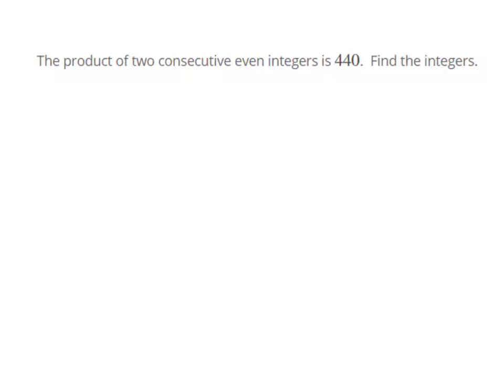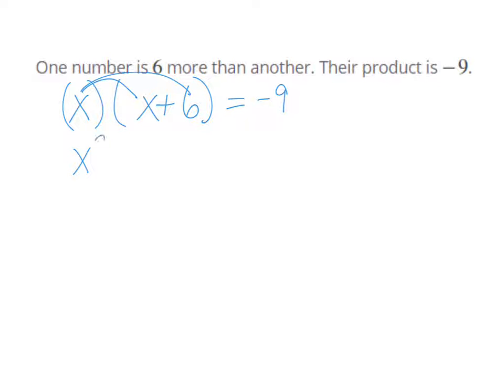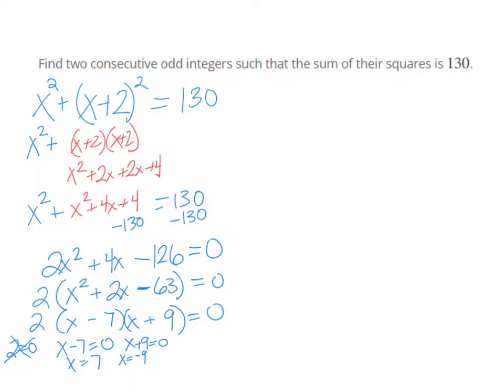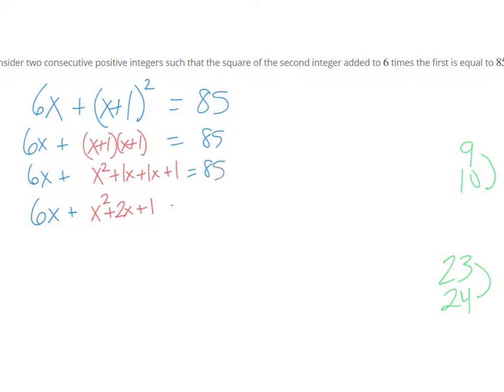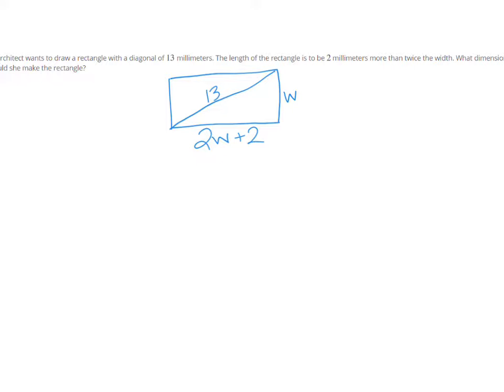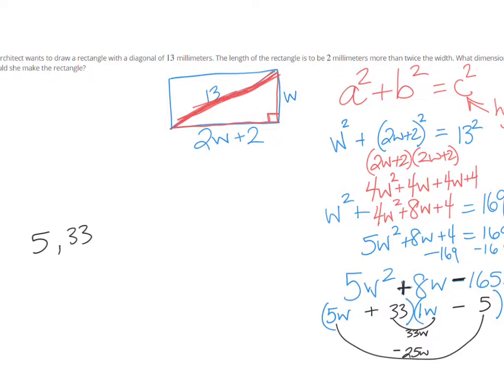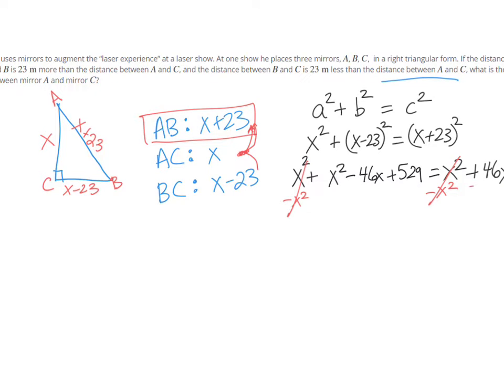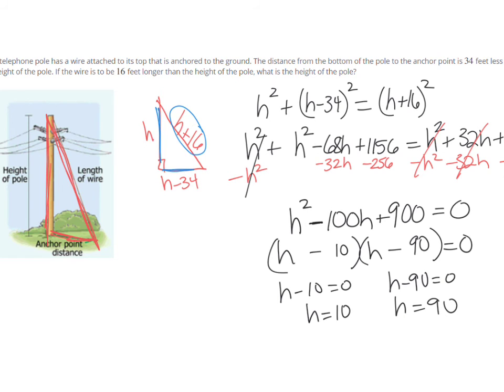Hawkes 11-7 Applications of Quadratics